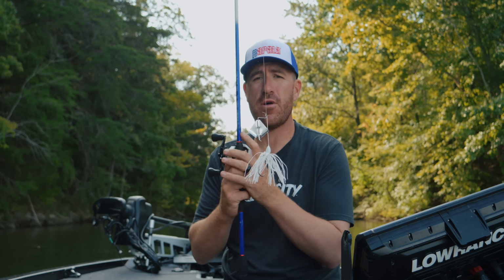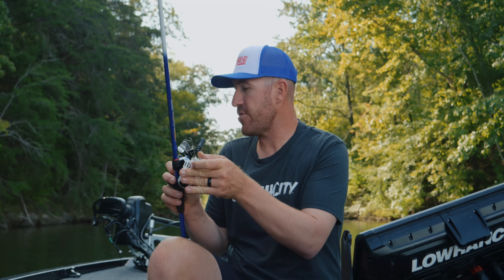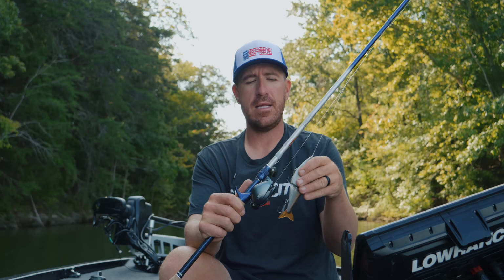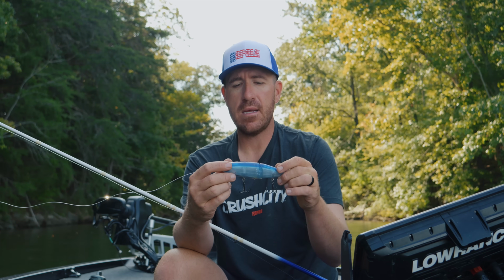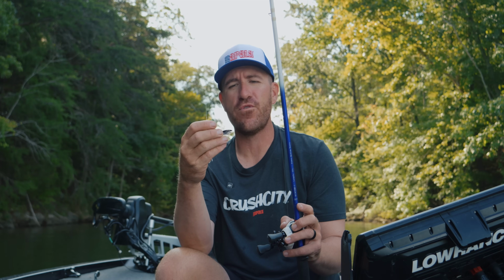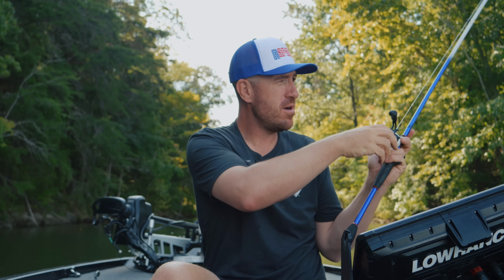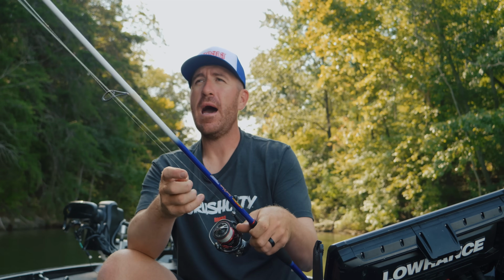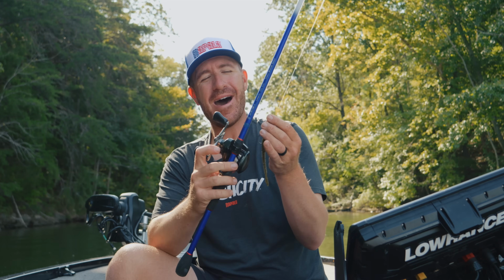TOP BAITS of the MONTH | September 2024 Edition